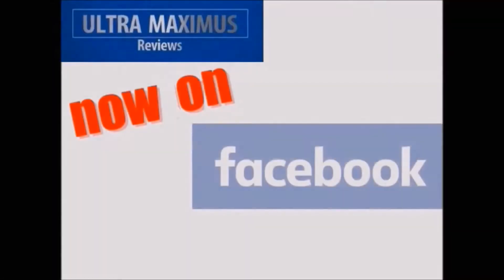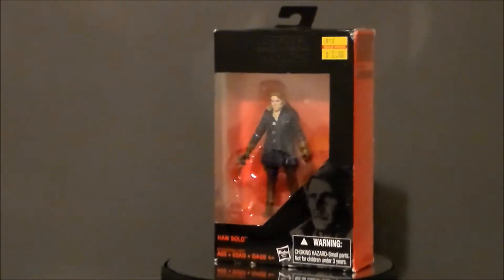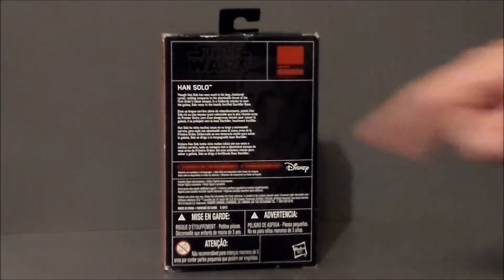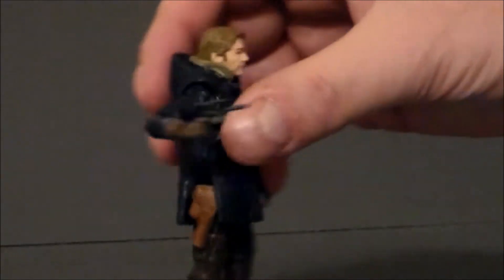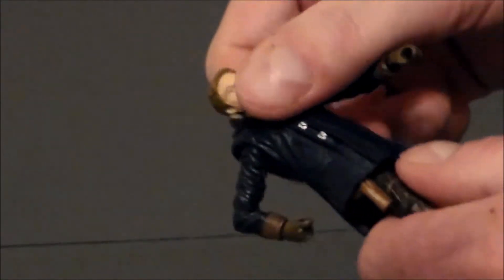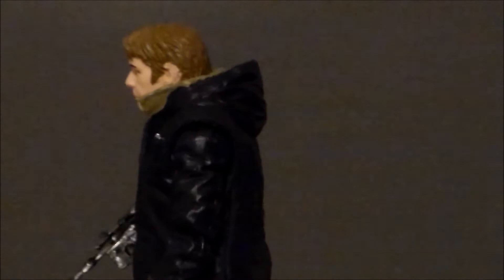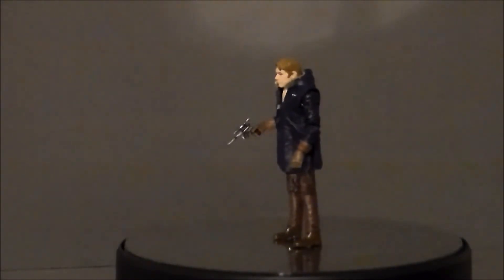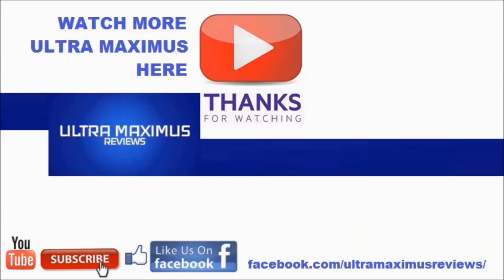Han Solo 3.75 Black Series Star Wars The Force Awakens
This is a review of the 3.75 inch Black Series Han Solo from Star Wars The Force Awakens by Hasbro.